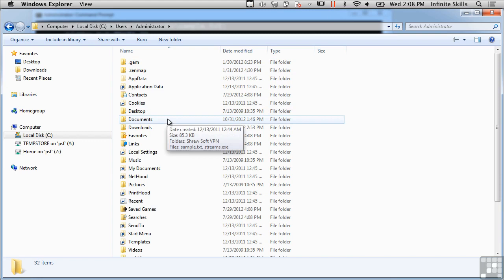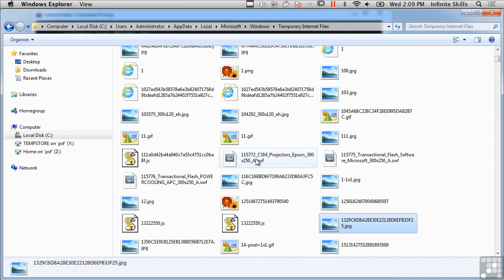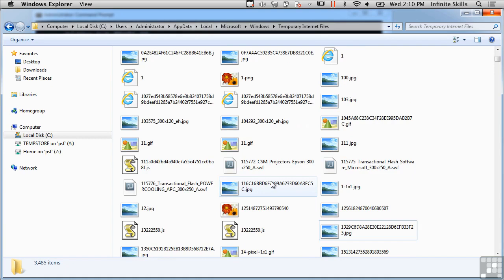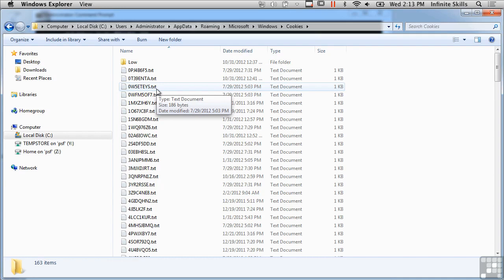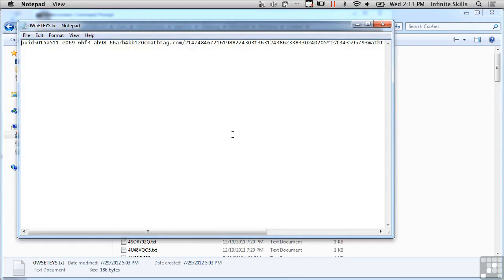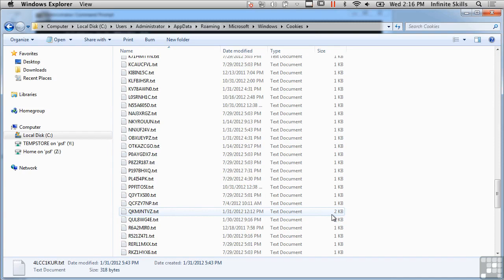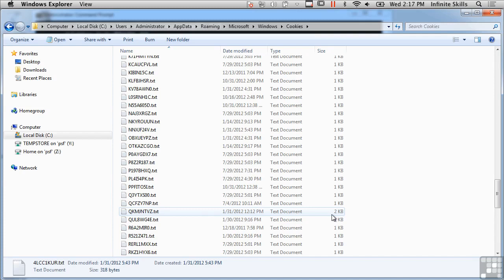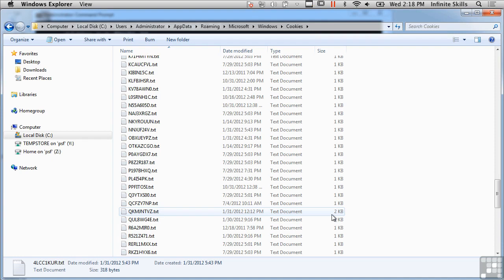69 0803 Internet Cache Cookies Etc